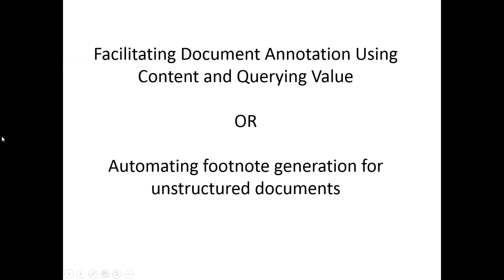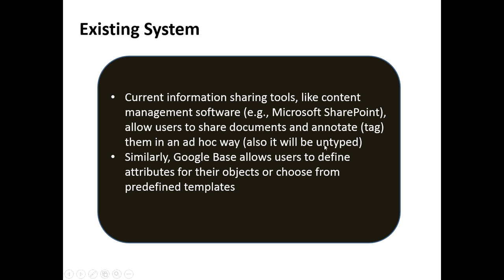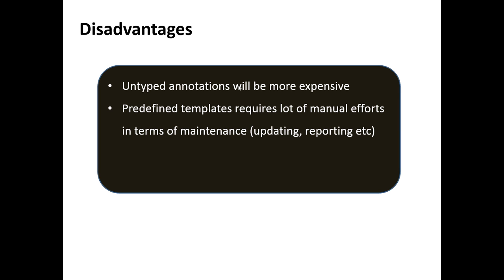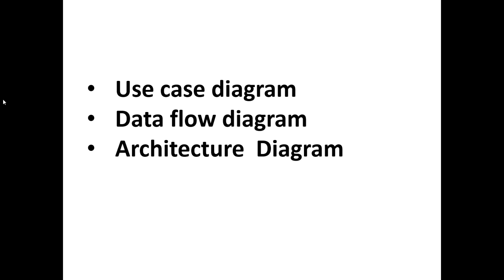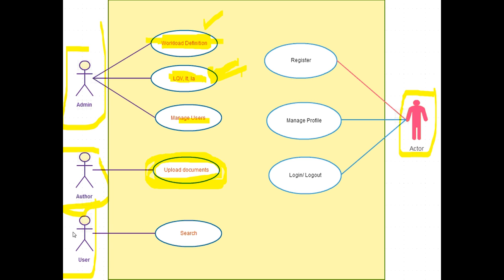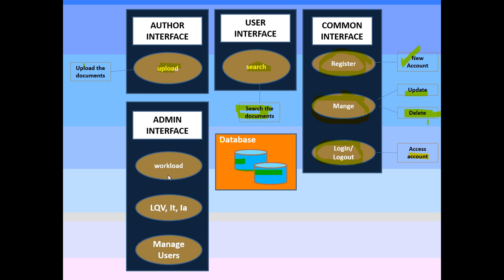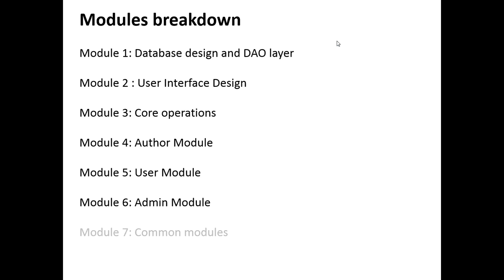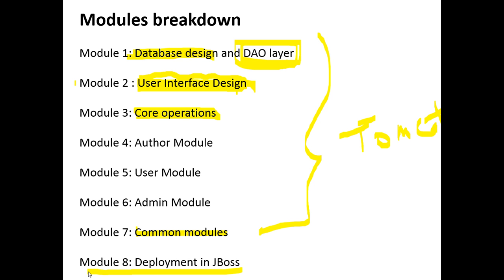AKLC: FDA : Presentation